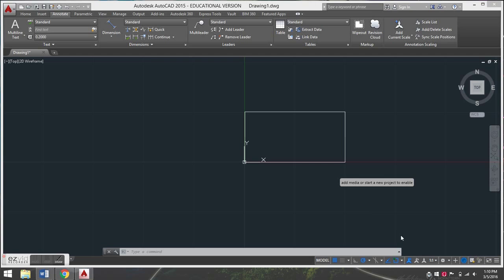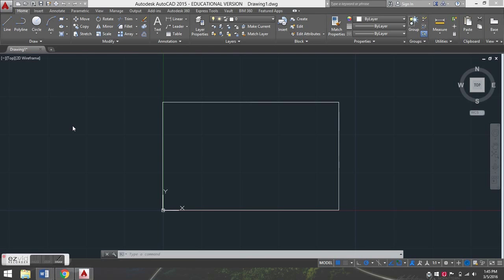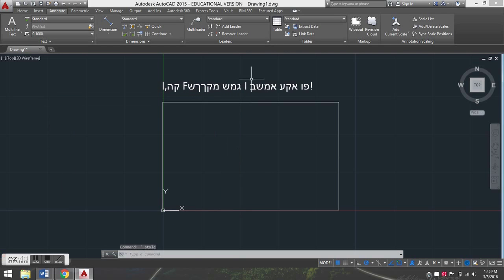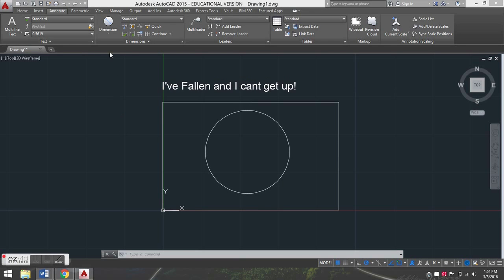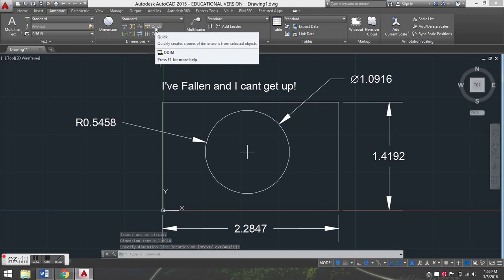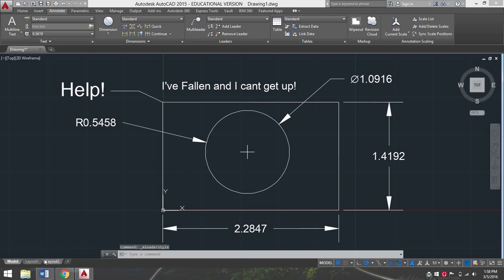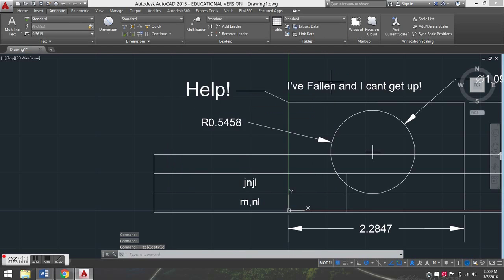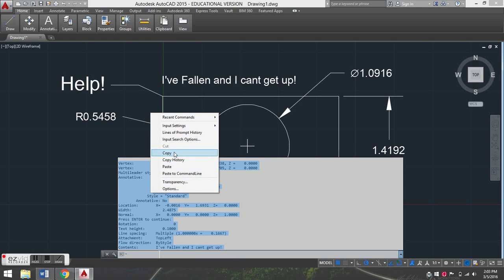AutoCad Presentation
Annotation Ratio, Annotate, List